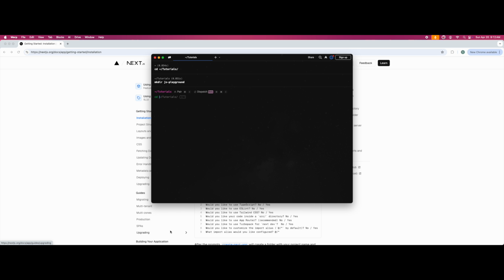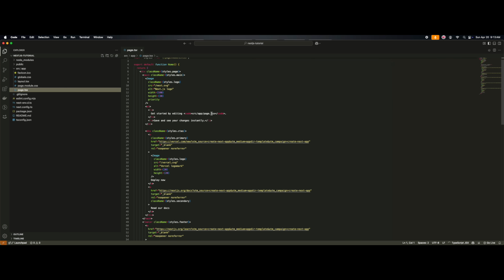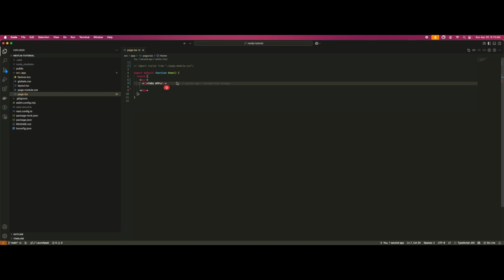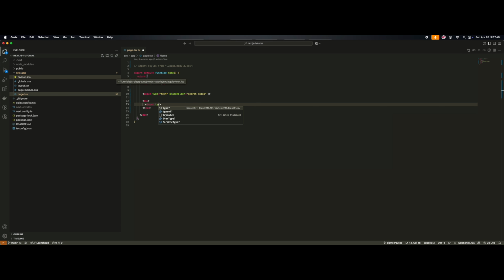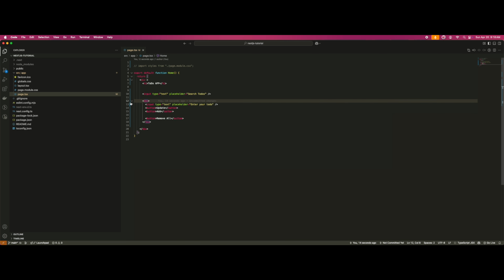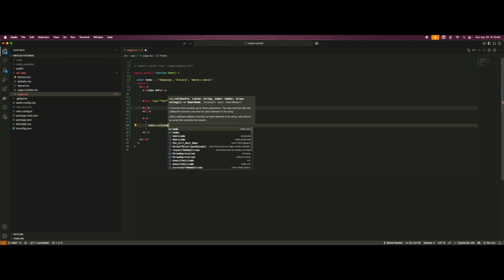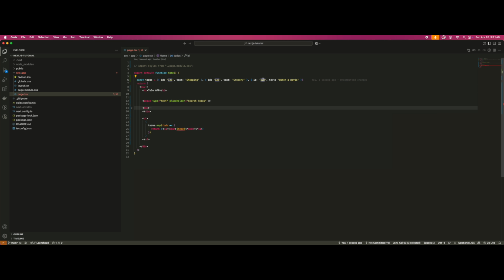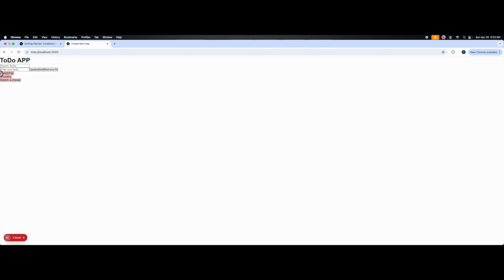Intro + Setup | Build a Todo App with Next.js (Beginner Tutorial #1)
Build a Todo App with Next.js | Beginner-Friendly Full Course"

In this beginner-friendly tutorial series, we’ll walk through how to build a complete Todo App using Next.js (App Router). From setting up the project to deploying your first functional web app, each video breaks down essential concepts in modern web development.
🔧 What You’ll Learn:
 • Managing state in React
 • Using LocalStorage to persist data
 • Styling the app with basic CSS or Tailwind (if used)
👉 Whether you’re new to coding or brushing up on React/Next.js, this course is for you!